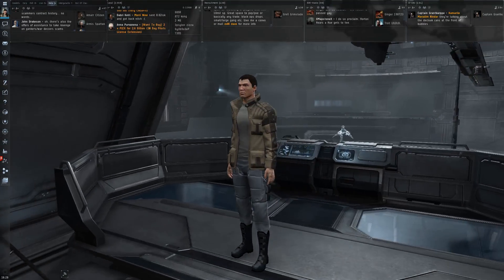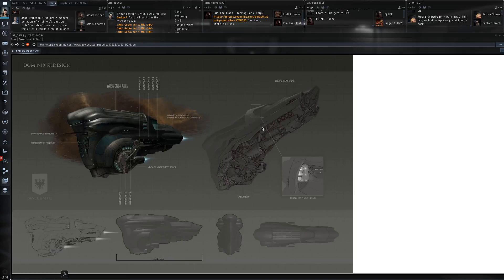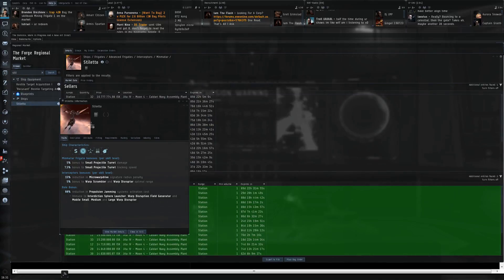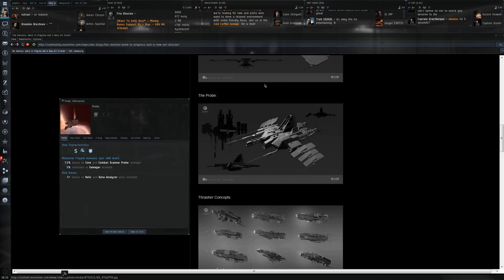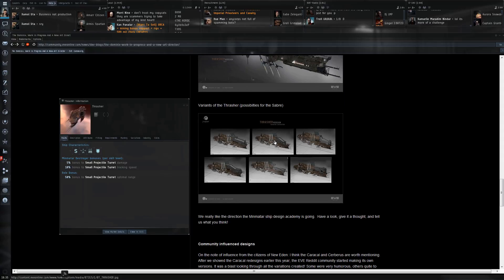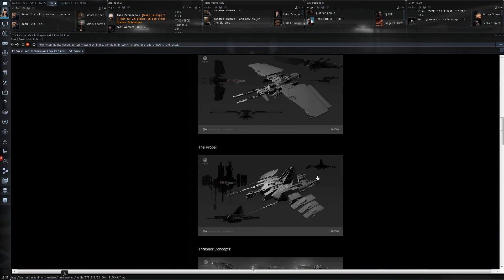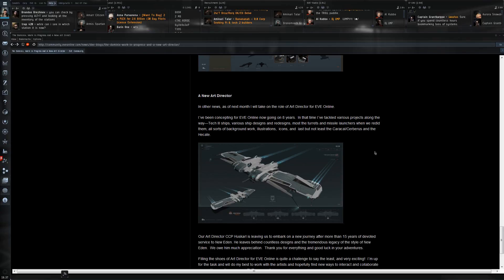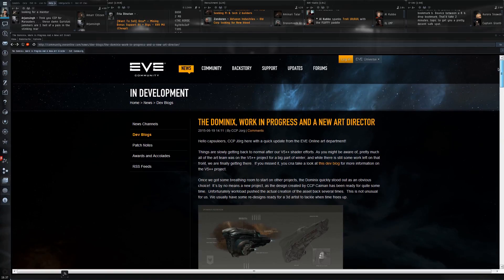EVE Online - the new Dominix is coming